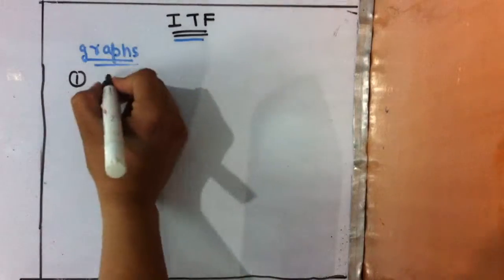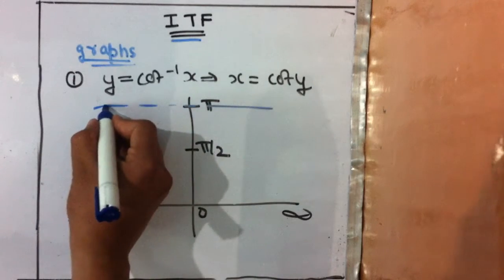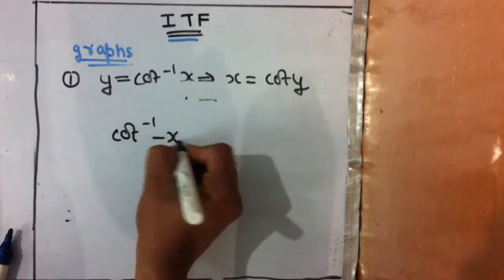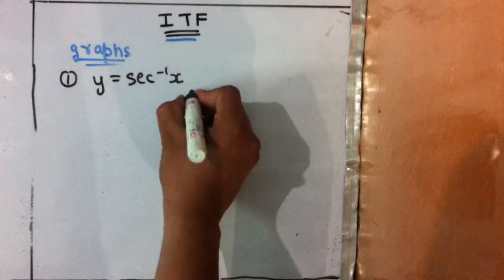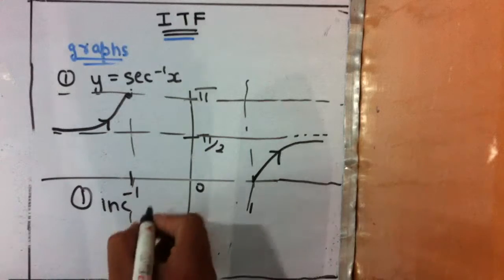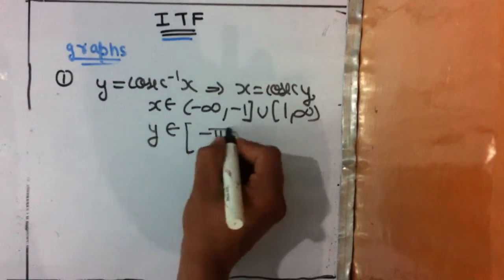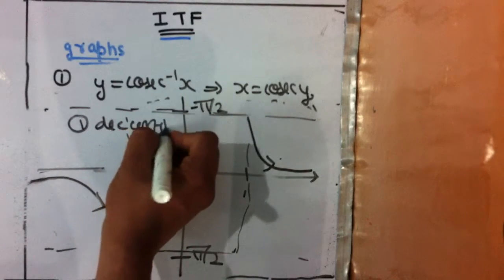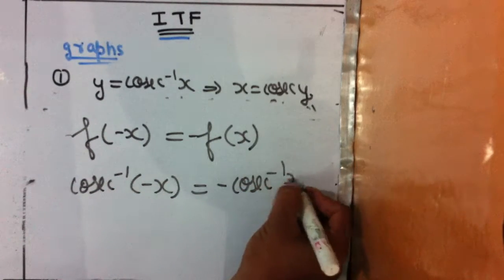INVERSE TRIGONOMETRIC FUNCTIONS part 2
DETAILED DESCRIPTION OF COT COSEC AND SEC FUNCTION GRAPHS